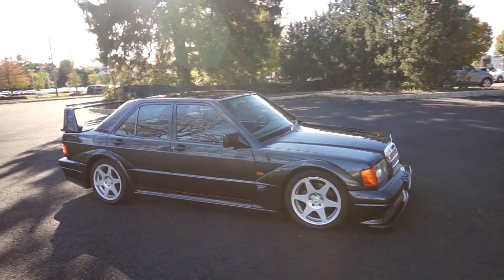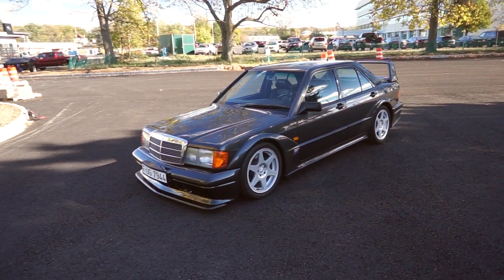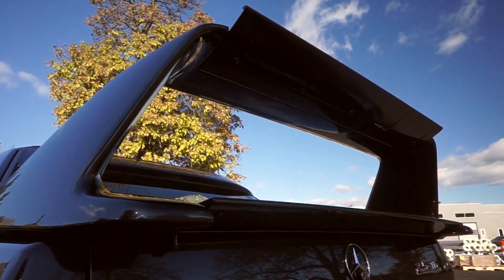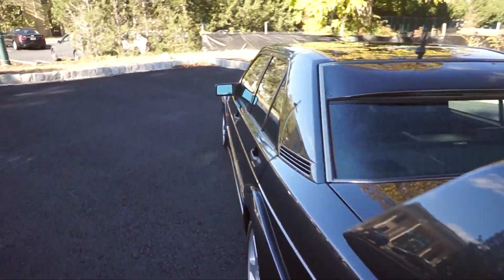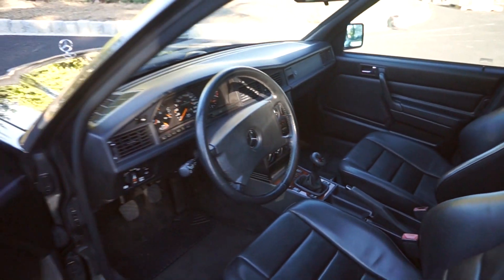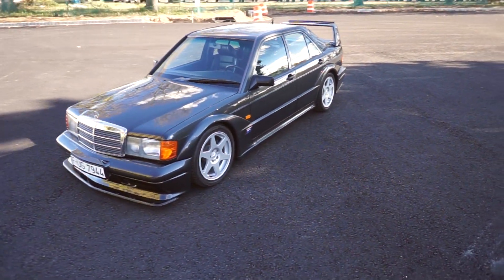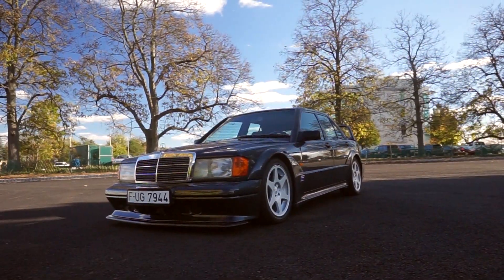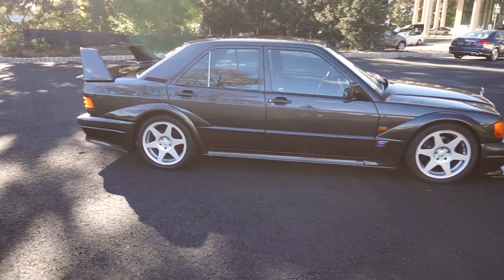1990 Mercedes-Benz 190E Evo II Walk Around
Having a quick poke around this legendary sports sedan after photographing it at Keenan Motors in Doylestown, PA. for Bonham's.